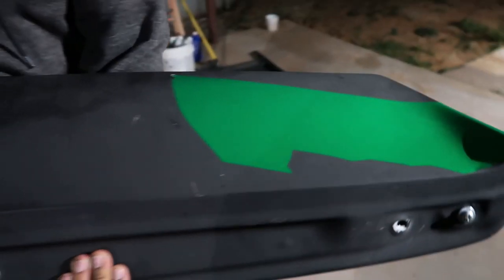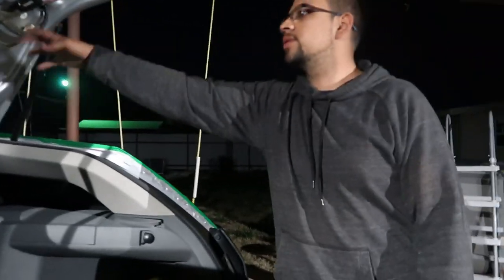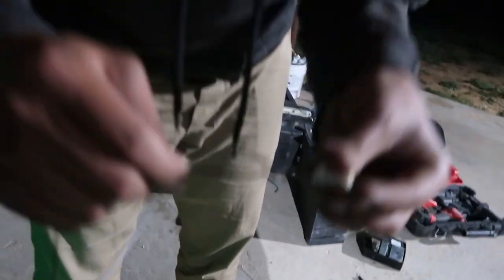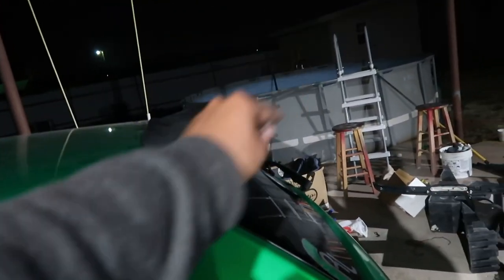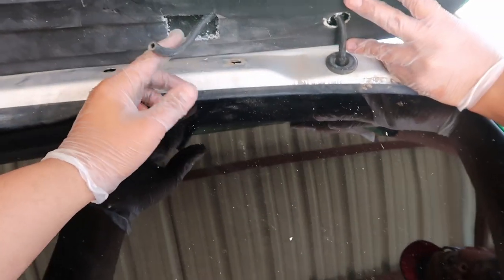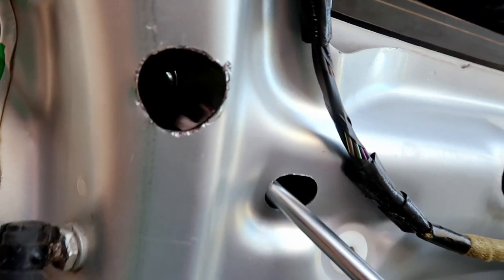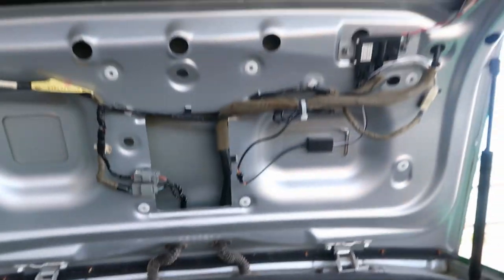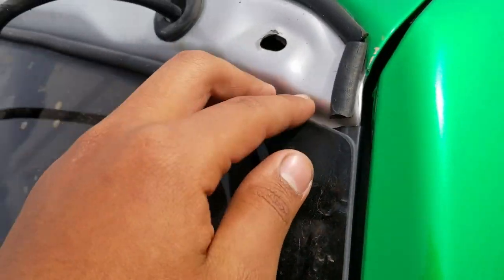Dodge Magnum Wings West Roof Spoiler Install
I went ahead and installed the Wings West spoiler for the Dodge Magnum. You'll see what i did to make spoiler and rear wiper nozzle work. Enjoy!

LED Third Brake Light